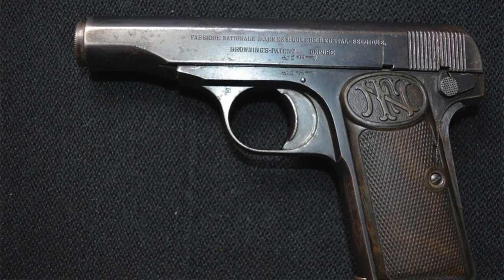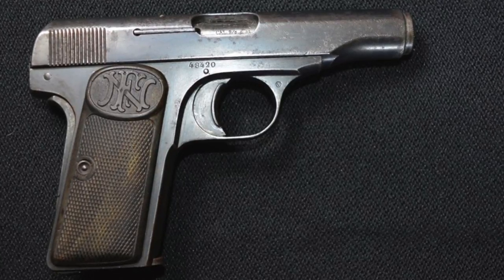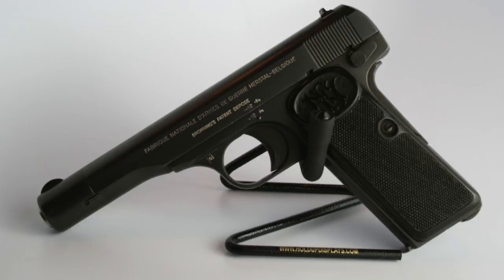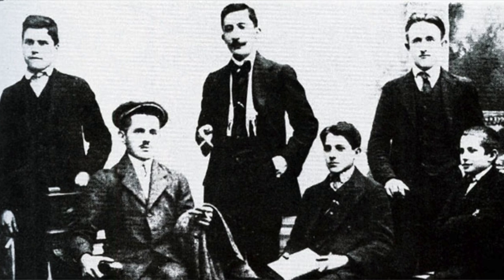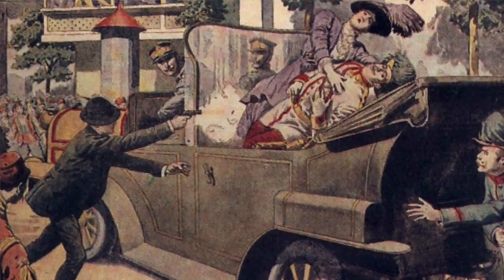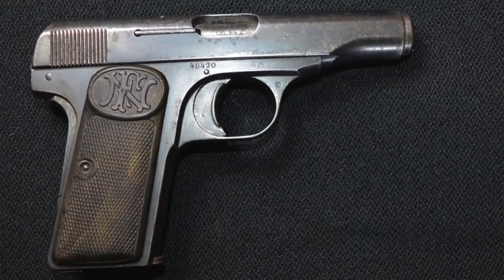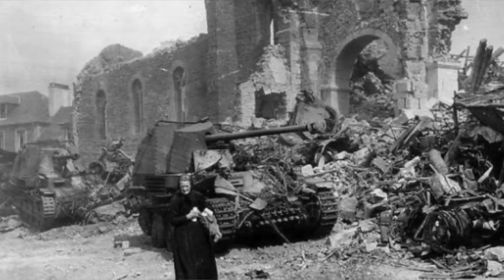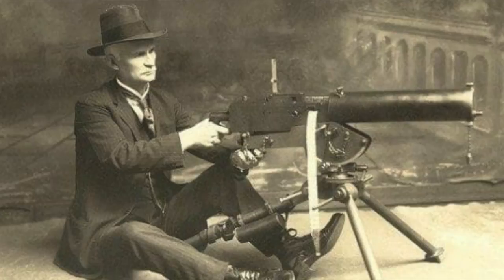The Gun That Started WWI : FN Browning 1910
This video takes a look at the FN Browning 1910 and how it played a roll in the history of WWI and WWII.